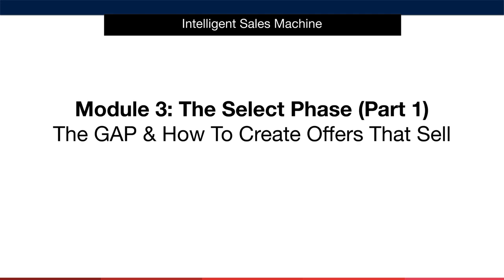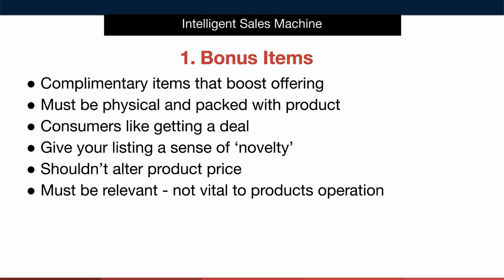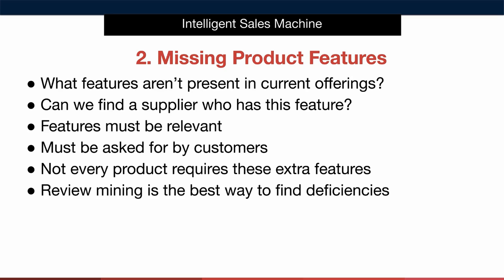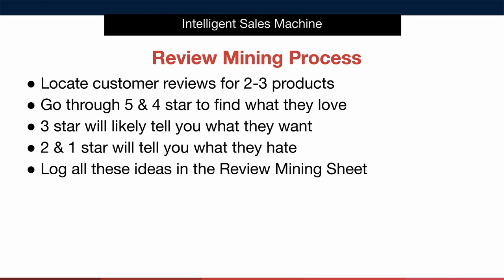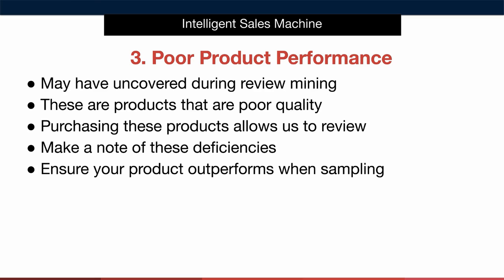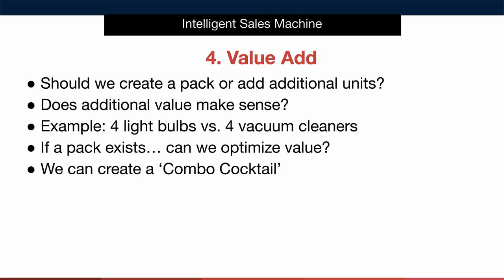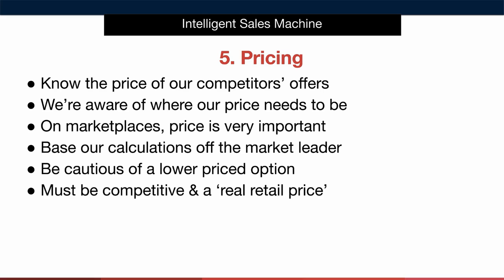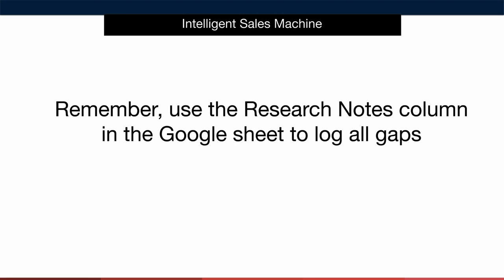Module 3 - Select Phase 1, Video 4, The GAP - Amazon FBA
This is the fourth lesson in module 3, Select Phase 1, where I teach you how to about the GAP.